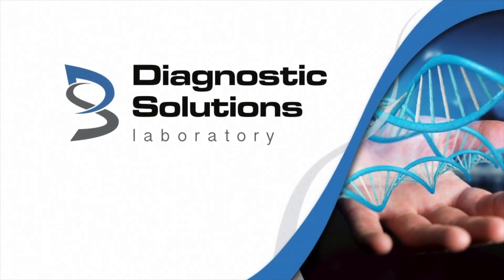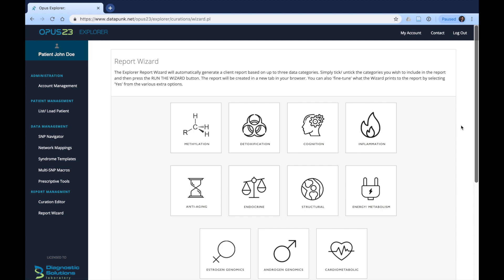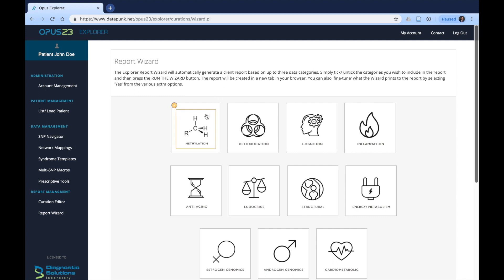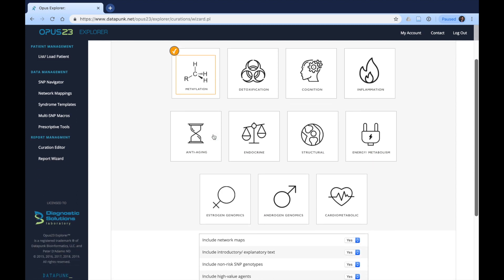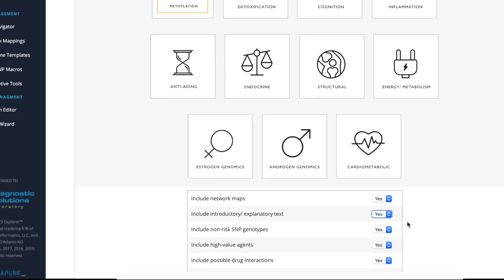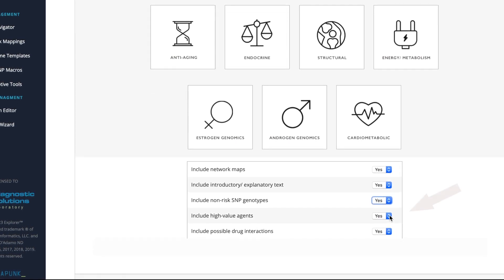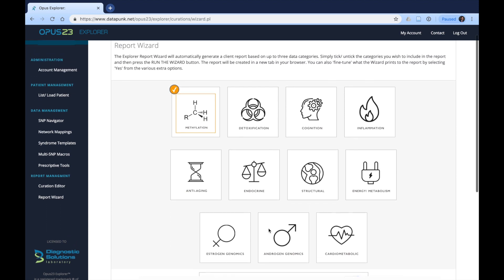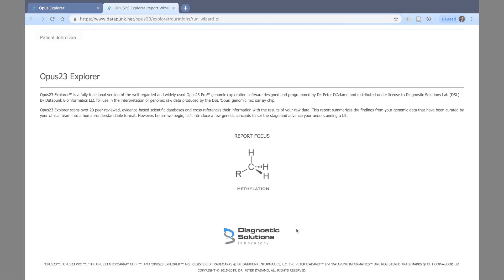GenomicInsight - Report Wizard - Ch 4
This tutorial by Dr. Ralph Esposito demonstrates how to use the GenomicInsight™ Report Wizard in Opus23 Explorer™.

• Learn how to curate a report using the Curation Editor to personalize patient care from multiple categories
• Learn how to select data to create multiple versions of a report including:
   • Network Maps, Introductory/Explanatory Text/Non-risk SNP Genotypes/High-Value Agents/Possible Drug Interactions, etc.
• Discover how to find recommended nutraceutical agents
• Find the pharmacogenomic result feature

Be sure to look for the next video in this series — "The Owners Manual - Your Key to Understanding the Report"